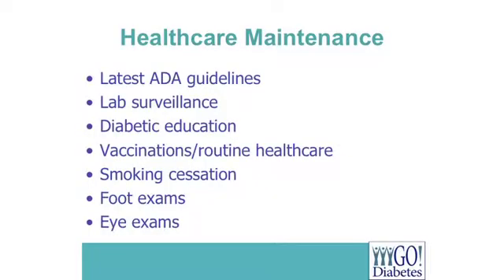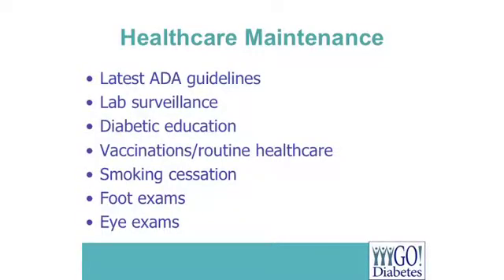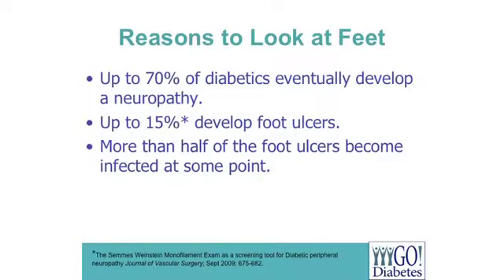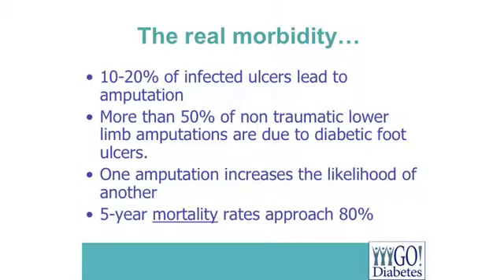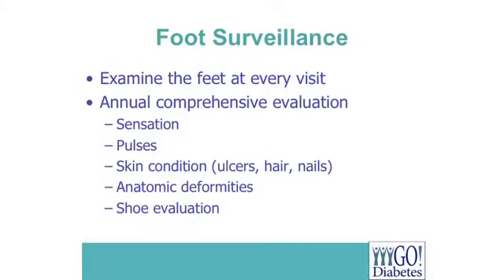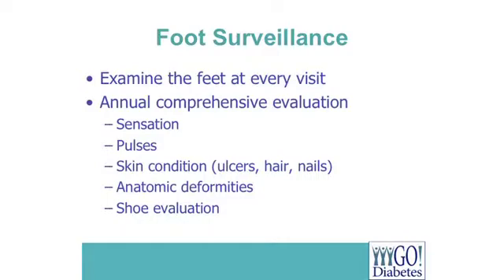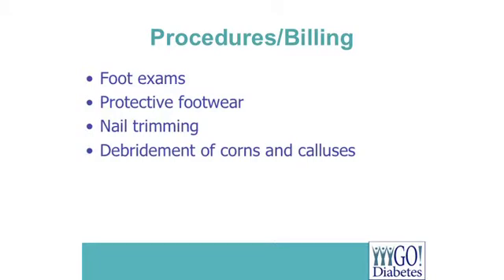Detection Monitoring 4 - Credit